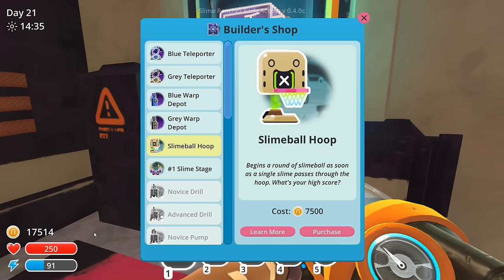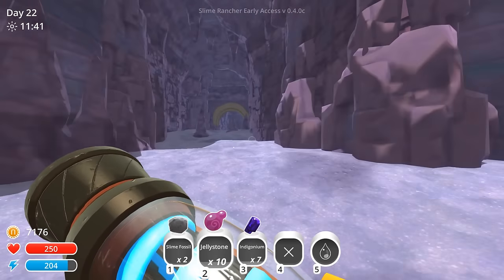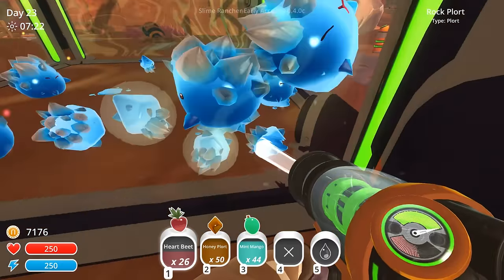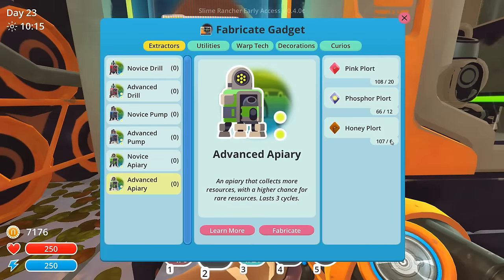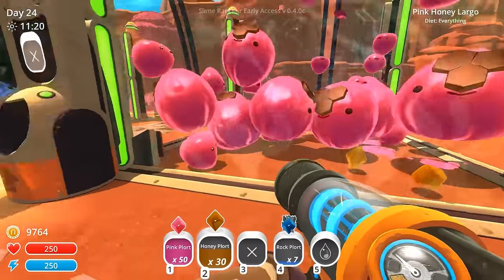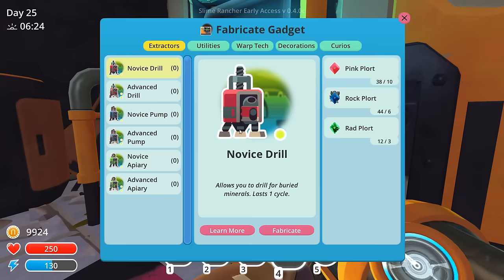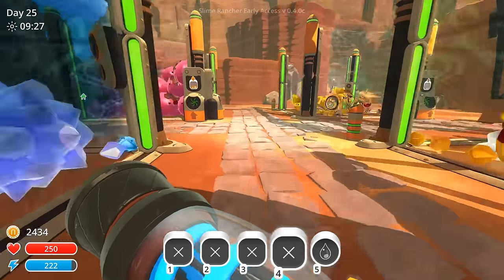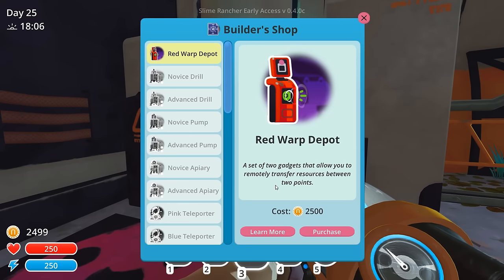Slime Rancher - Lava Dust and Largo Creation! - Let's Play Slime Rancher Gameplay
Welcome back to the Slime Rancher Slime Science Update! In today's video, we use our advanced pumps and drills and dig up some really cool resources like the Lava Dust!

Slime Rancher Slime Science Update Information!

New Slime Rancher buildings:

►The Lab

The Lab is a new ranch expansion, much like the Grotto and Overgrowth. It features some new, empty ranch patches for you to customize, but the main attraction lies in the old barn that Hobson once built sitting near the back. Within this barn you’ll find a strange array of scientific equipment that will allow you to harness the power of plorts and other resources to create gadgets.

Gadgets come in a variety of forms: everything from helpful utilities to decorative objects and more.

But before you build anything you’ll need the necessary ingredients. About half of the ingredients come in the form of plorts and the other half from resources previously undiscovered.
image

►The Refinery

The Lab contains a large, silo-like device called the refinery. The refinery is a one-way storage unit for your plorts and resources you intend to use in Slime Science. No need to have the items in your vac tanks when fabricating gadgets, the refinery keeps it all neatly organized for you.

►The Builder’s Shop

The builder’s shop is a special shop for budding Slime Scientists that allows them to purchase gadget blueprints. Once acquired, the specified gadgets can be fabricated so long as you have the necessary ingredients.

►The Fabricator

The fabricator allows you to build any gadget so long as you have its blueprint. Once built, the gadget can be placed at any build site.

►Build Sites

Once you built some gadgets you’ll want to place them. And using a special new upgrade to your vacpack, you’ll be able to see all the available build sites in the world. Then it’s just a matter of choosing which gadget goes where! Build sites are located all over the world, including your ranch.

►Extractors

In addition to plorts, all gadgets will require new, unique resources. These resources can be acquired in a variety of ways, but the most dependable method is to use a series of gadgets known as extractors.

Extractors include drills, pumps, and apiaries and can be placed at any build site. Over time they collect resources and must be emptied periodically. Drills will unearth gems and minerals, pumps will siphon up oils and other fluids, and apiaries will harvest honey and other bee products.
image

Slime Rancher Gameplay Information:

Slime Rancher is the tale of Beatrix LeBeau, a plucky, young rancher who sets out for a life a thousand light years away from Earth on the 'Far, Far Range' where she tries her hand at making a living wrangling slimes. With a can-do attitude, plenty of grit, and her trusty vacpack, Beatrix attempts to stake a claim, amass a fortune, and avoid the continual peril that looms from the rolling, jiggling avalanche of slimes around every corner. Each day will present new challenges to players as they attempt to amass a great fortune in the business of slime ranching.

Slime Rancher Gameplay Features:

►Vacuum things up and shoot them out: gameplay driven by two simple actions

►Manage a bustling eco-system of slimes who have wants, needs, and emotions that drive their behavior

►Customize your ranch however you choose with slimes, corrals, gardens, silos, and more

►Grow crops and raise chickens back on the ranch or forage in the wilds of the Far, Far Range

►Use slime science to combine and create new slime species

►Embrace total freedom to choose where to explore, which slimes to ranch, and how you'll stake your claim

Slime Rancher is developed by Monomi Park, who were kind enough to share a key with me.